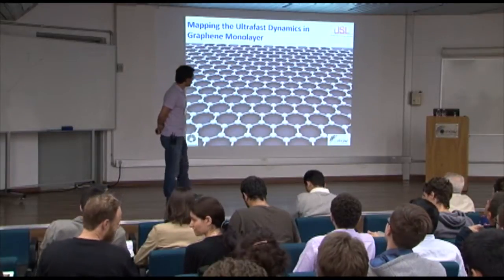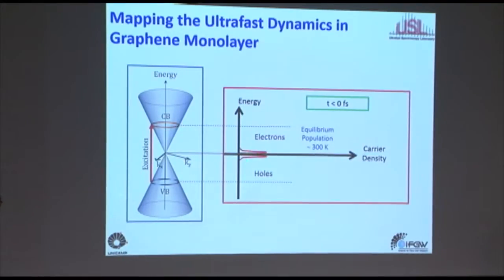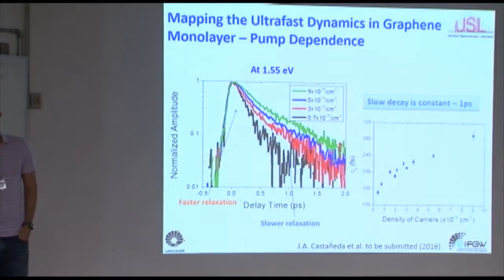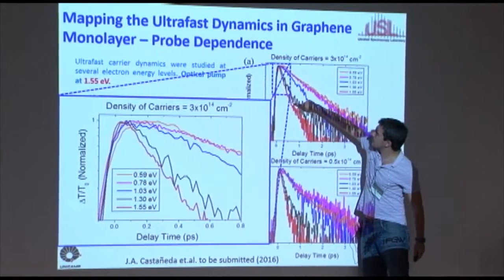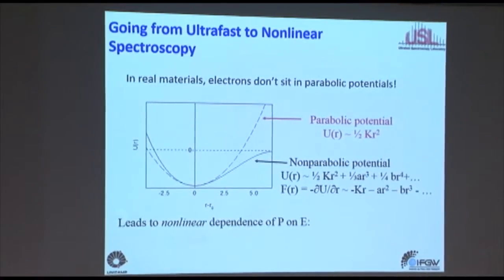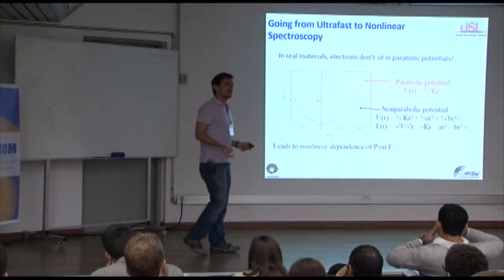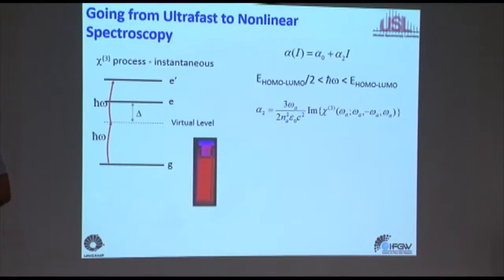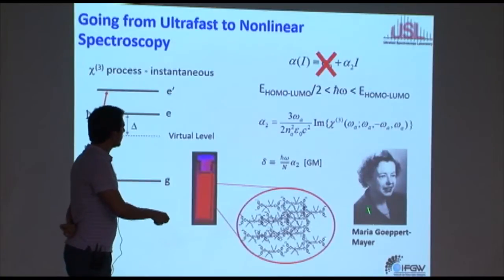Lazaro Padilha - Ultra Fast Phenomena (Lecture 3)